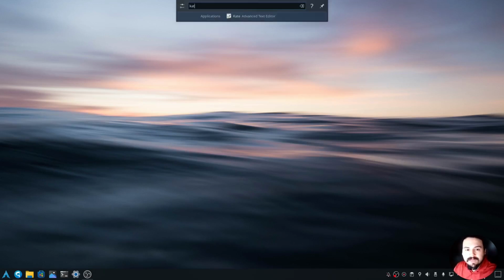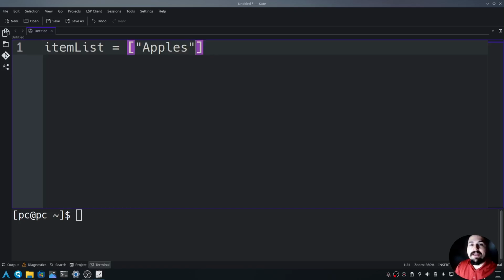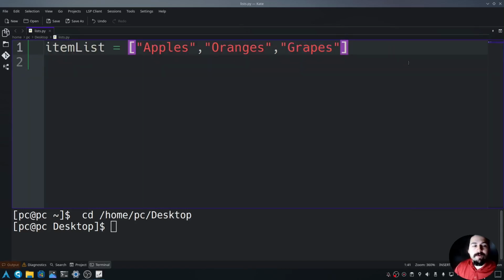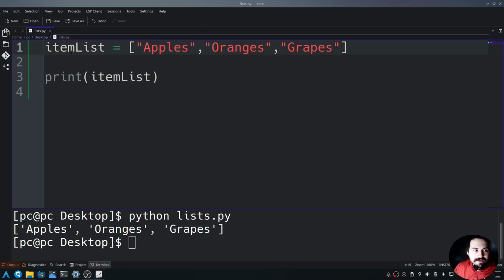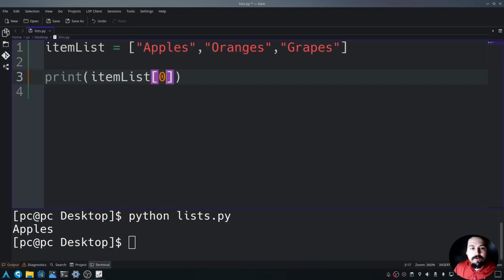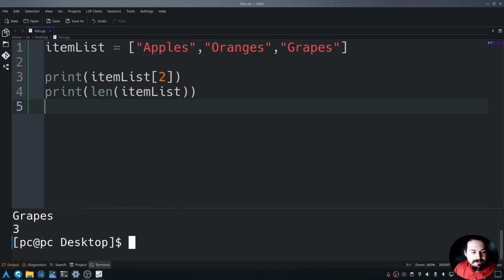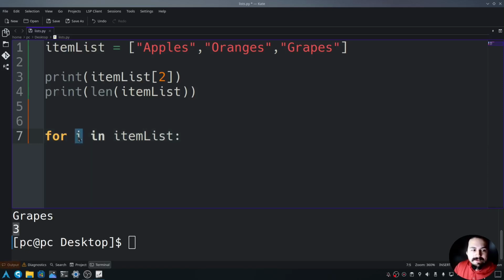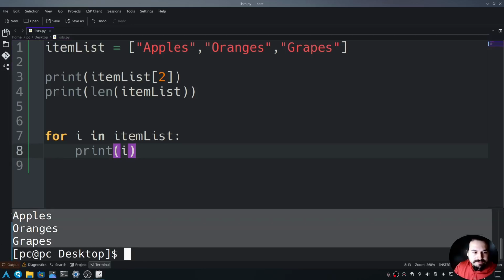Introduction to Arrays in Python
In this video, I cover how to use arrays and how they work in Python.